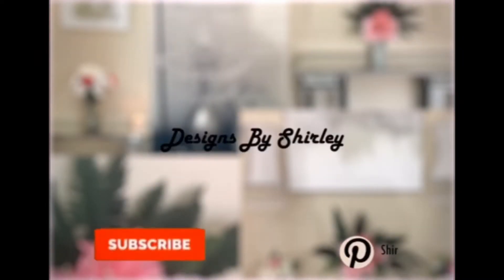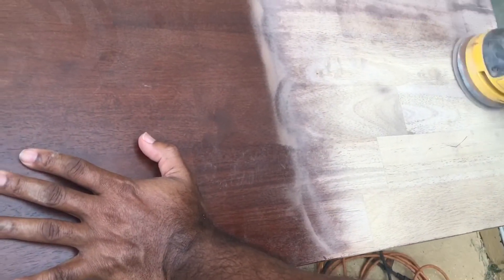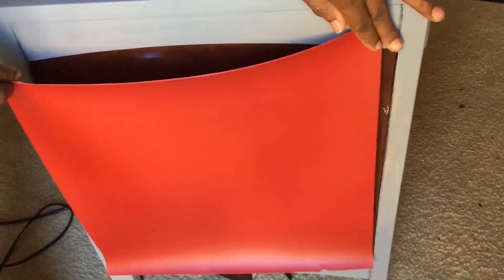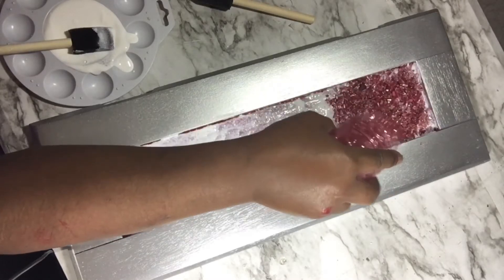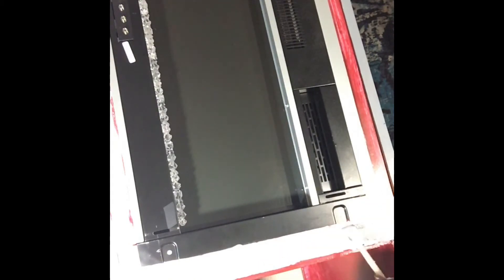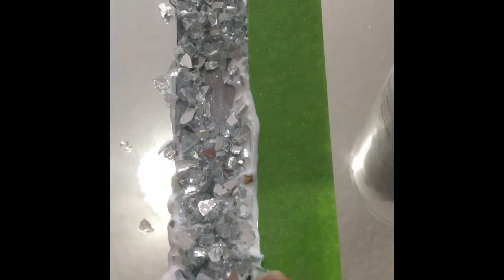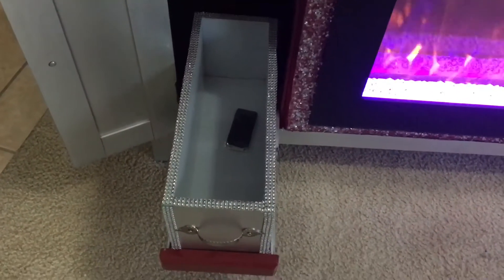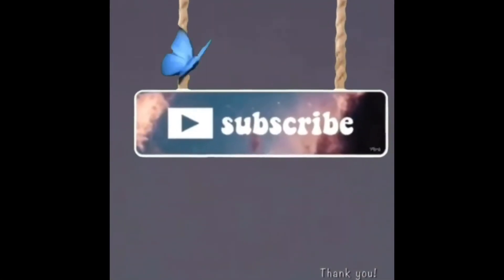DIY Entertainment Center Into Mirror Fireplace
DIY a entertainment center into a mirror fireplace.